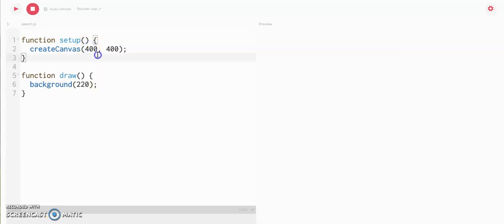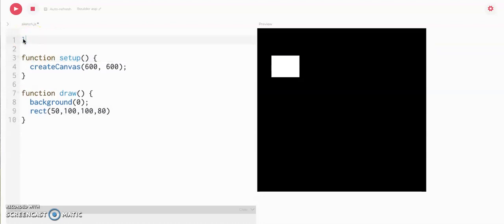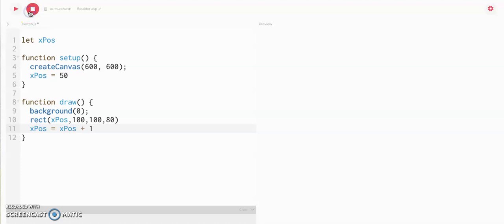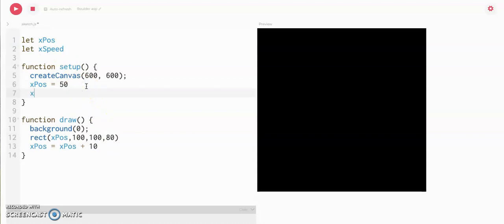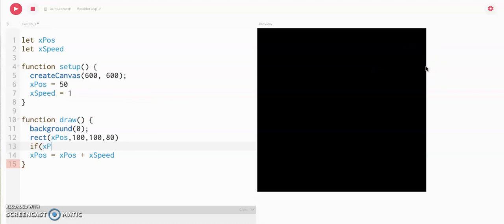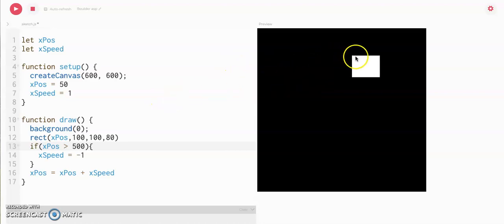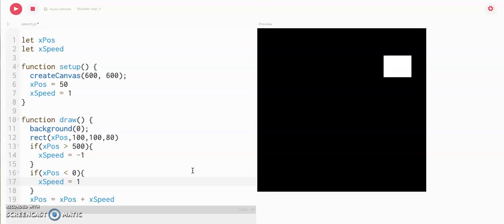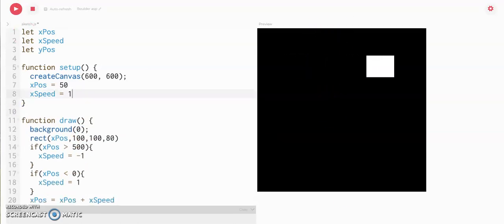Lesson 2.5 - Bouncing Shapes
A little help with making a shape bounce. Good luck!